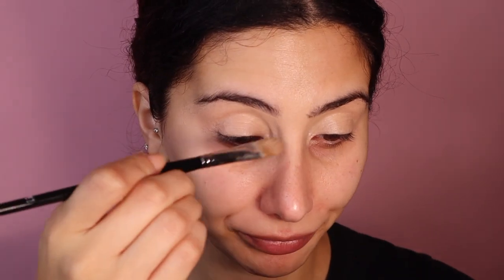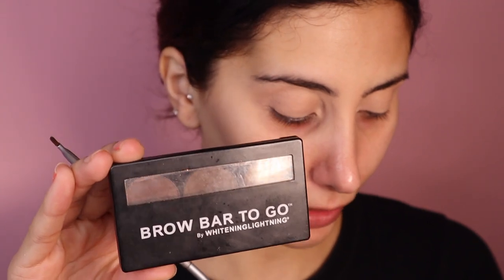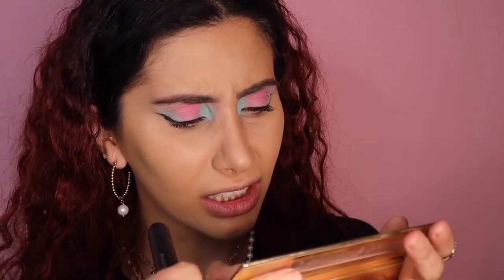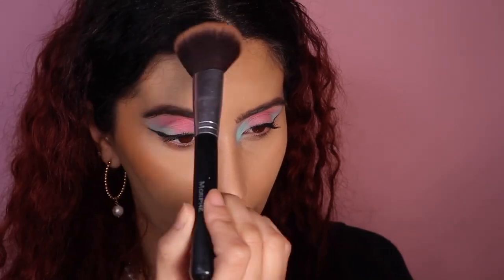Clean Canvas Gerard Cosmetics Review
Want to see my clean canvas Gerard cosmetics review..

Have you tried the new Clean Canvas yet!!!

Drop your thoughts about it below!

Enjoy beauties!!

I'll be posting every MONDAY, WEDNESDAY & SATURDAY 8PM !! LOVE YOU ALLLLLLLL!!

Sending so much love and positive energy your way my muffins!!

SNAP: jessayit

Products :-)
Gerard Cosmetics Blank Canvas-

Gerard Cosmetics - Starlet Powder - Honeymoon Pallet